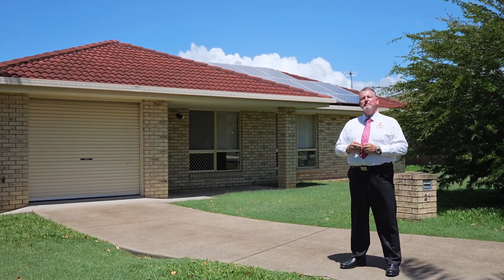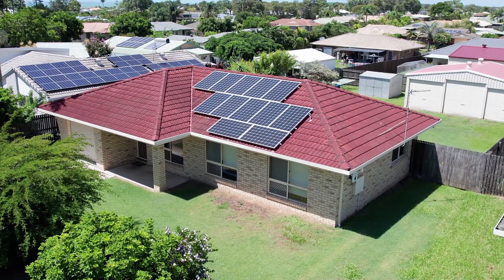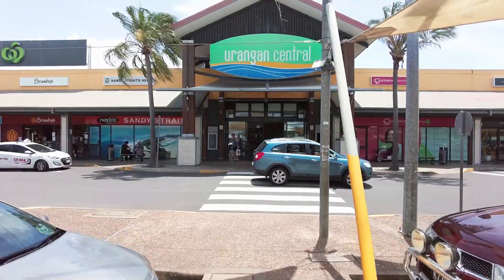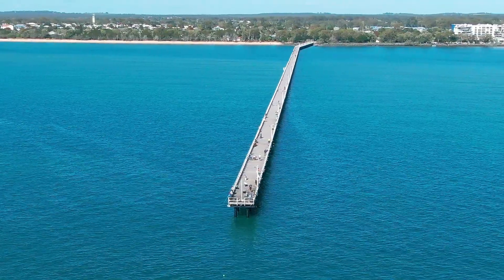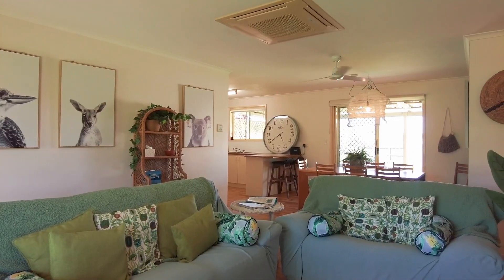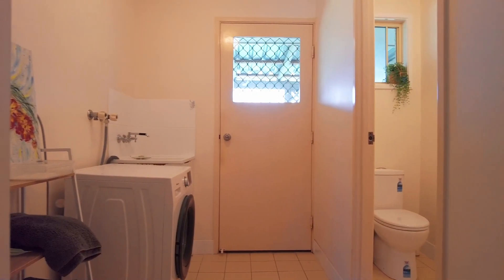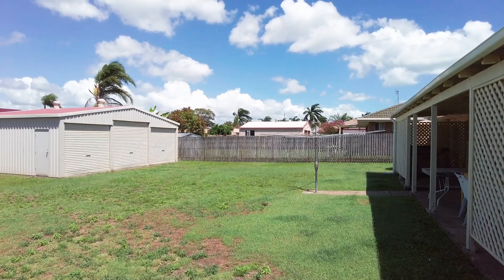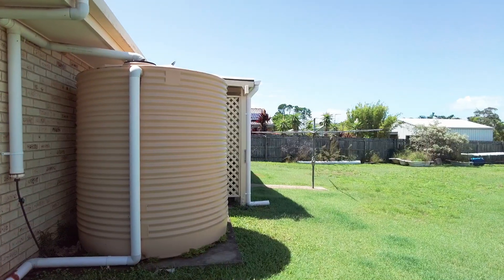Hervey Bay Real Estate | 26 Tristania Crescent URANGAN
Bring the boat and caravan!

This well-maintained brick and time home was built around 1993 and has been thoughtfully positioned on a spacious 800m2 allotment offering clear side access and space to accommodate large RVs, caravans, and boats in one of Hervey Bays' most sought-after suburbs of Urangan.

This is where you will enjoy the lifestyle and convenience of having key amenities all within minutes of this home, including the Urangan marina & boat ramps, Hervey Bay Boat Club, Urangan Central shopping centre, Botanic gardens, esplanade, beach, cafes, restaurants and the iconic Urangan Pier.

This great home will be ideal for those looking for a low-maintenance home base to return to between your nomadic travels, Or the 1st home buyers looking to purchase in an established area with solid growth potential and room to add further value. Astute investors should also note rental vacancy rates are as tight as we have ever seen them across Hervey Bay and this home would also be ideal for holiday letting and Airbnb.

26 Tristania Cres Urangan: -

• Large 800m2 allotment with brick & tile home built approx. 1993
• This home includes three spacious bedrooms with ceiling fans and built-in wardrobes
• The bathroom features a bath, shower and vanity, plus there is a separate toilet
• An open-plan lounge and dining area with a ceiling fan and air conditioning
• The kitchen includes ample storage and a pantry plus an electric stove
• An expansive covered outdoor entertaining area
• The laundry offers direct access outside to the clothesline
• A single garage with a remote door and direct internal access into the home
• You also have clear side and ample space for large RVs, Caravans and boats
• A large approx. 9 x 7-metre three-bay shed with power connected
• A solar power system and a 5000-litre rainwater tank

Opportunities to secure homes at this price point in Urangan are becoming rare and are always in high demand!

Contact our team NOW to arrange your private inspection or a video call walk-through – you will only be disappointed if you miss this one …